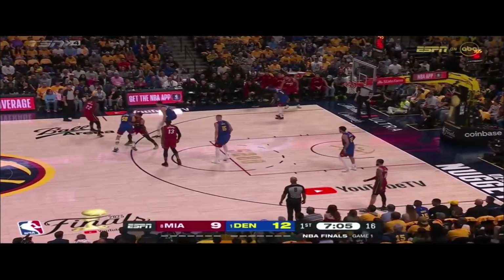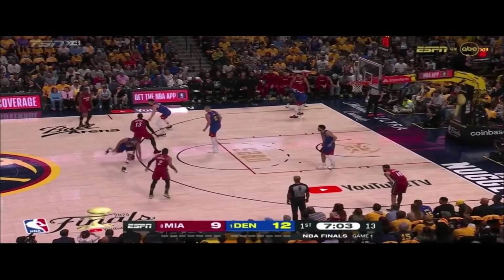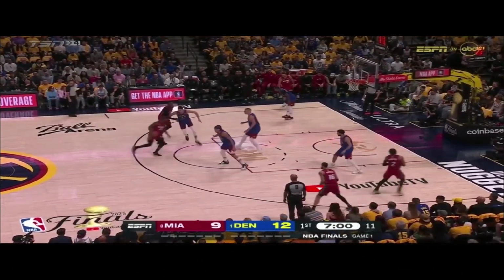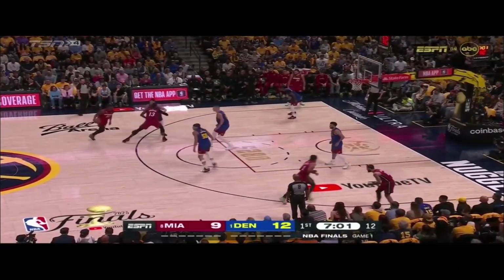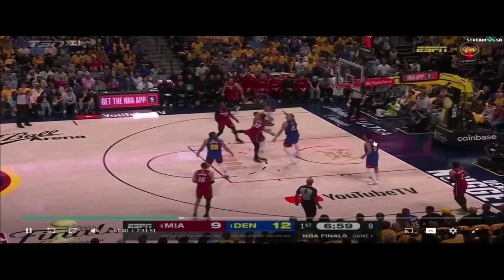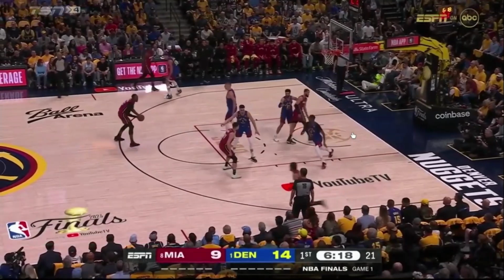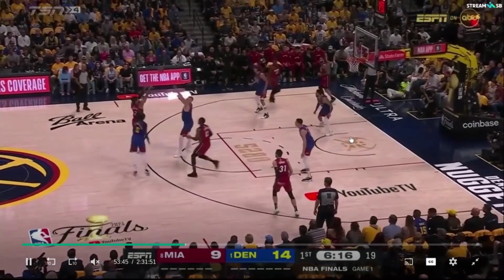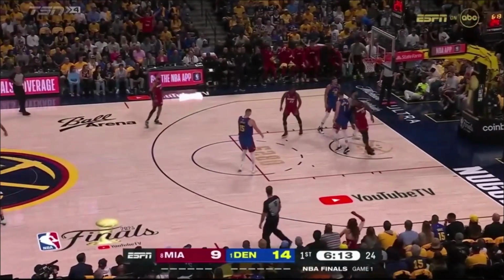Nuggets vs Heat (NBA Playoffs 2023) Offense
Miami needs to force Denver's defense to react to the threat of their lethal shooting abilities. By consistently stretching the floor and hitting shots from beyond the arc, Miami can draw Denver's defenders out of the paint and open up driving lanes for their guards. This would create opportunities for quick, decisive attacks on the rim and generate additional scoring chances through kick-outs to open shooters.

0:00 Intro
0:17 Poor Shots taken, Why?
2:07 Good Shots, Why?
4:41 Conclusion and Questions